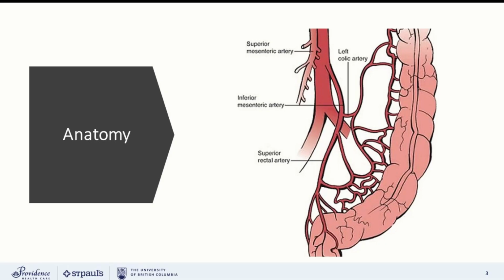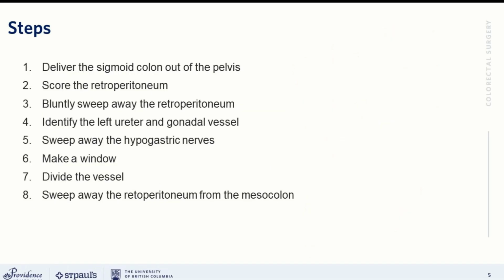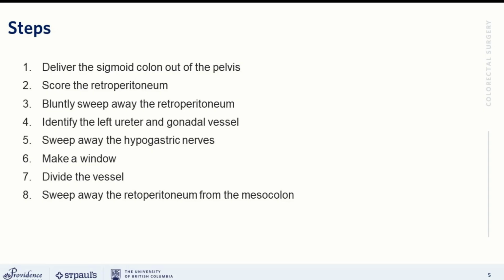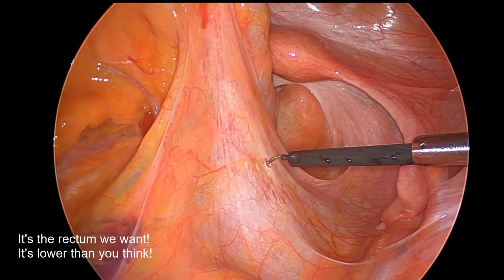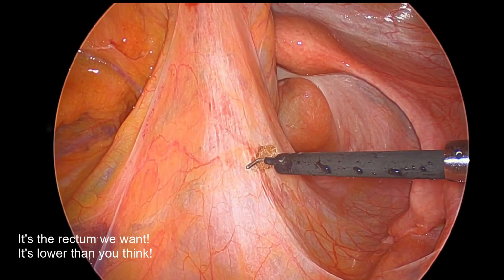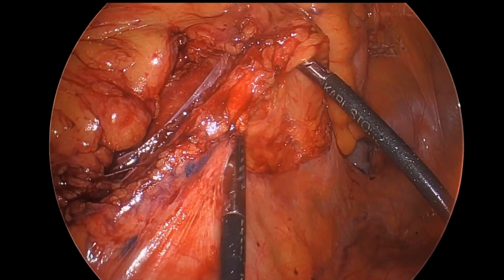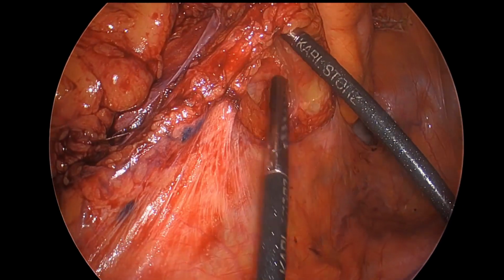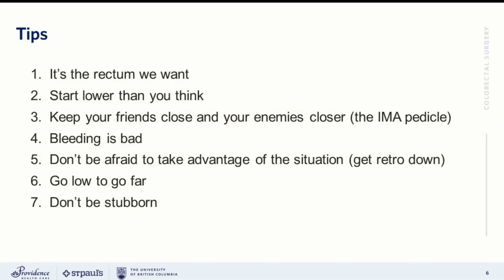Tips and Tricks for Medial to Lateral Dissection during Laparoscopic Anterior Resection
This was a video created when I was a colorectal surgery fellow at St. Paul's Hospital in Vancouver. This video was presented at one of the colorectal symposium. The intent was to show how to do a medial to lateral dissection while doing an anterior or low anterior resection. Importantly, we also tried to demonstrate some of the potential pitfalls when doing this type of dissection.